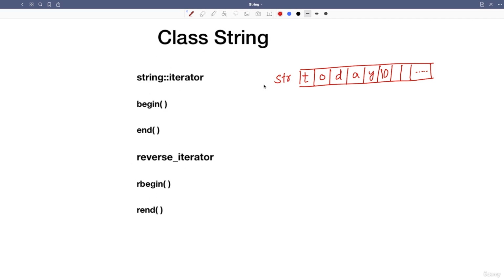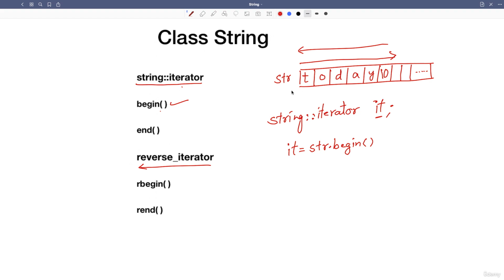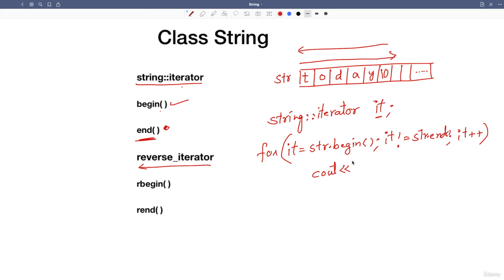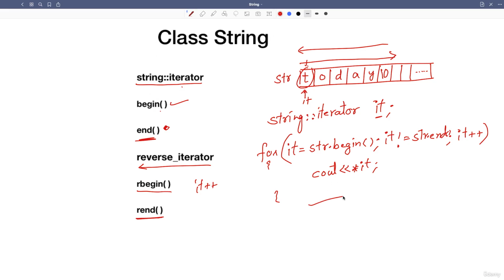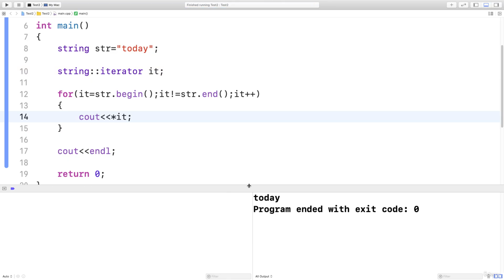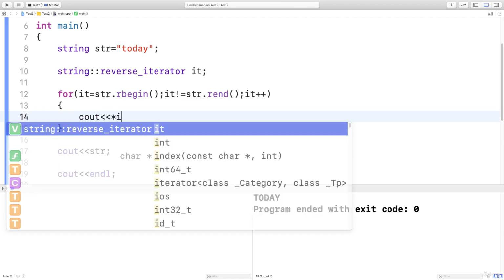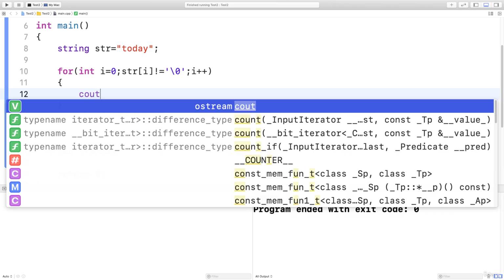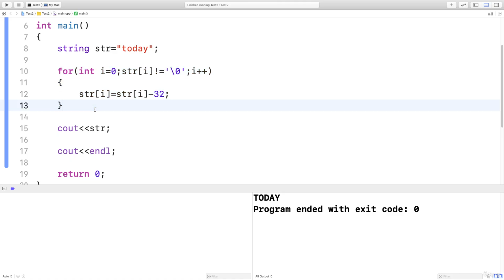10.12: String -- Lớp String - Iterator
10.12: String -- Lớp String - Iterator